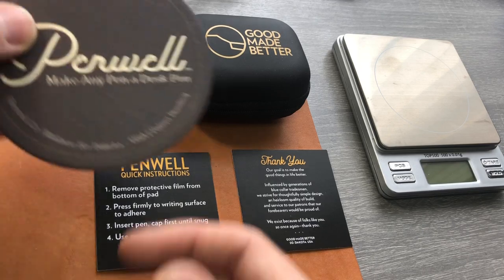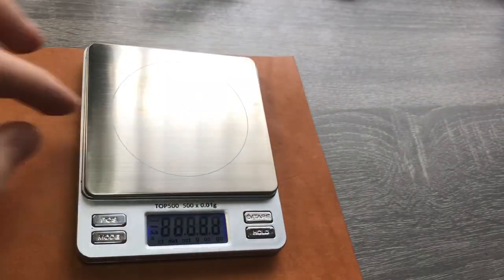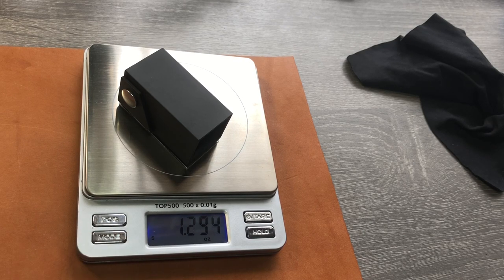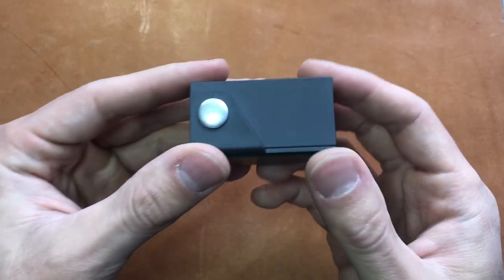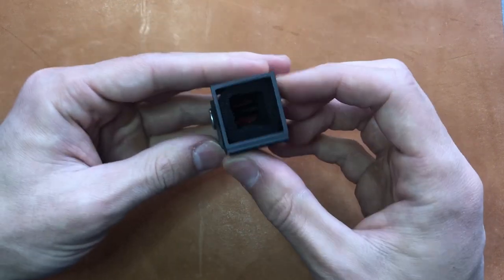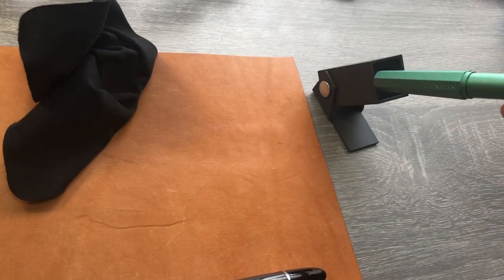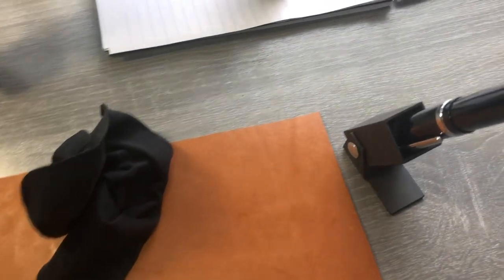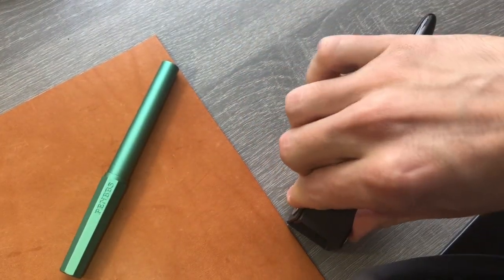PenWell Traveler Demo - Turn Any Fountain Pen Into a Desk Pen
Joe shows off the PenWell Traveler pen stand from the Good Made Better brand. Originally a Kickstarter product, the Traveler is a great way to get desk pen function from any fountain pen in your collection. Screw cap and snap cap pens work in it. Even giant pens like the Montblanc 149 (or the equally sized Jinhao 159) can squeeze in to this pen well.